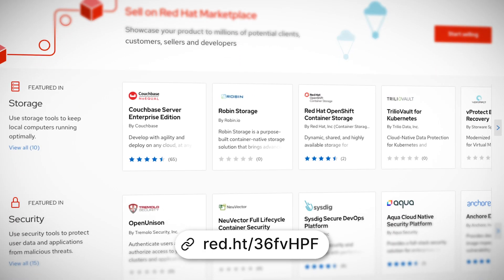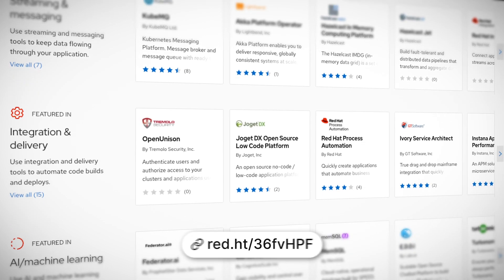Linux This Month - BottleRocket is GA, GNOME 3.38 is out, and go for a drive with Super Tux Kart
In this episode of Linux This Month: BottleRocket is GA, GNOME 3.38 has been released. Red Hat and IBM create a Hybrid-Cloud Software Marketplace and Super Tux Kart gets you behind the driver's wheel.

Red Hat and IBM announces a hybrid-cloud software marketplace

BottleRocket General Availability